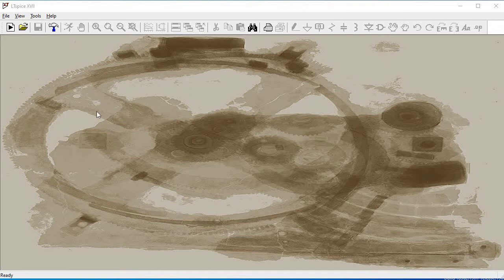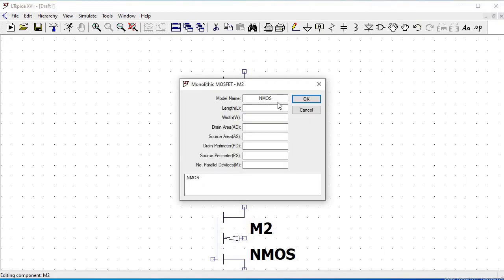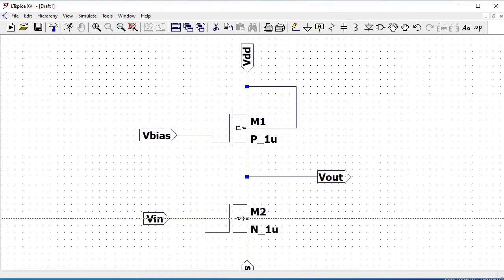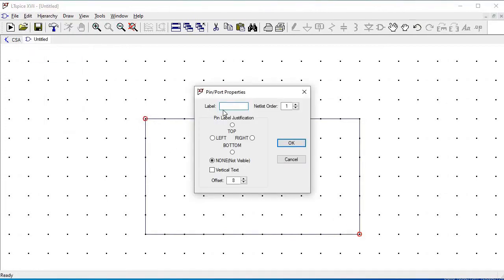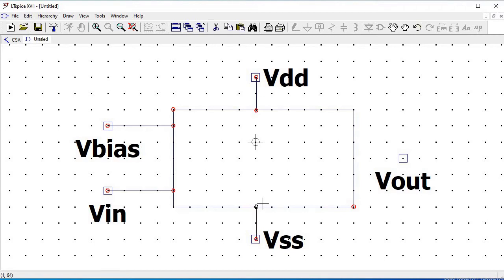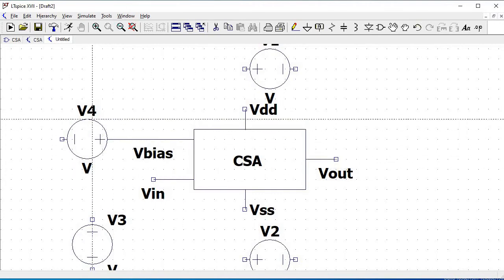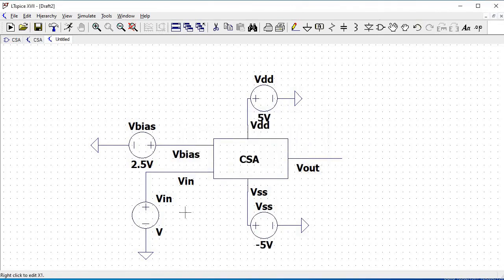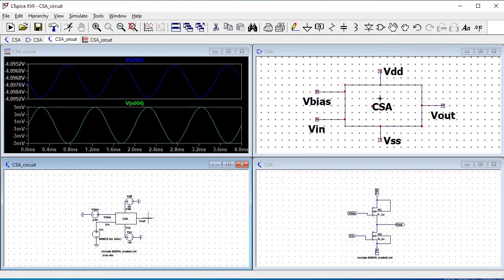Common Source Amplifier Circuit simulation using LTspice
Common source amplifier one of the single-stage amplifier with higher gain and output impedance at the cost of lower bandwidth.
Let’s start the circuit simulation using LTSpice, to open a new schematic editor. Go to File, click on new schematic. Components required to design a Common Source Amplifier are NMOS, PMOS, voltage source, wire, and ground. Now place the NMOS and PMOS in the schematic, click on to the component symbol, and you would get the select component symbol popup from the list select the PMOS and NMOS.

In this tutorial, we are using the BSIM model to predict the behavior of Common Source Amplifier, include the BSIM model text file. In this example we will use Long Channel model.
Place the PMOS and NMOS on to the schematic, the MOSFET terminal source connected to the bulk or you can use 4 terminal NMOS and PMOS device, which uses the symbol indicates substrate is p-type to n channel.  Right-click on the MOSFET and set the size of PMOS and NMOS and shown in the image below. Name the model as P_1u and N_1u as per the BSIM model file included in our simulation.

To include the BSIM model file, Go to edit and select SPICE Directive’S’ and then type .include BSIM4_model.txt.

In this tutorial, we must define the VDD, Vbias, VIN, and Vss as an input pin, as shown in fig below. Define the port type as an input or output.
The next section will guide you on how to create a symbol in LTSpice. Click on Hierarchy and then select create a new symbol you will get a new schematic. Save the symbol as CSA, this symbol will correspond to the schematic which we had done earlier. Now click on the draw and then click on Line. We will draw the CSA symbol and add the input and output pin to our symbol. Click on the edit and select add pin/port. Name the pins as VIN, VDD, VSS and Vbias for input terminal and OUT the output terminal of Common source amplifier.
Next, we simulate the Common source amplifier circuit for the DC sweep. Open a new schematic. Use the symbol which we had created previously by selecting the component. We must have a voltage source for VDD, Vss, VIN, and Vbias.